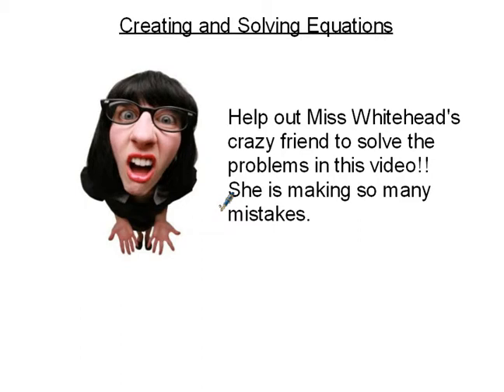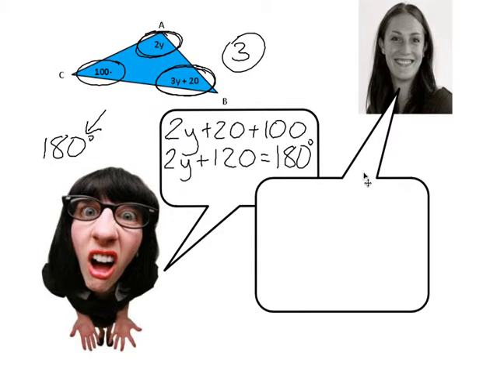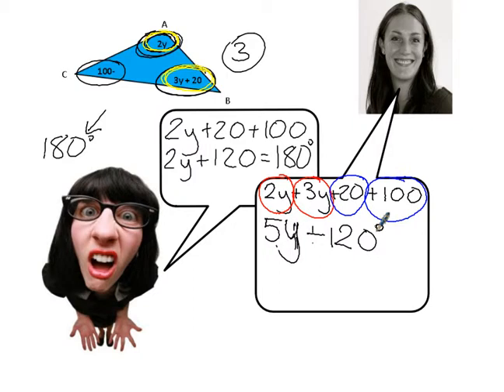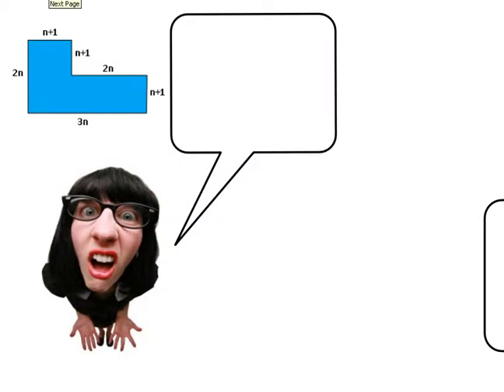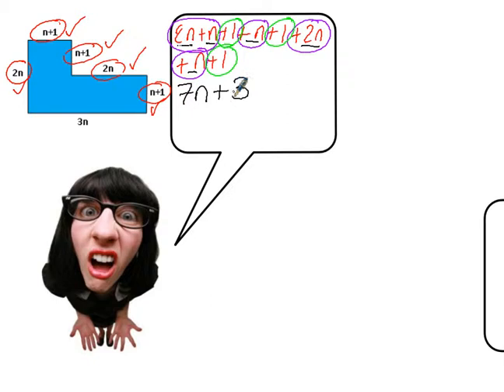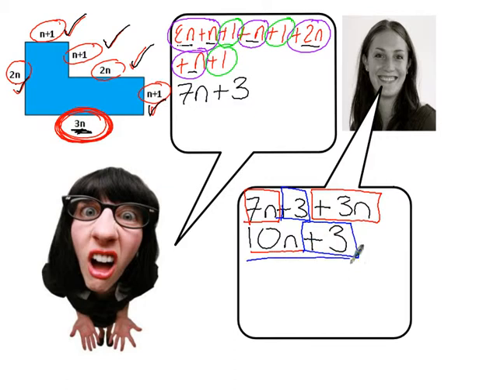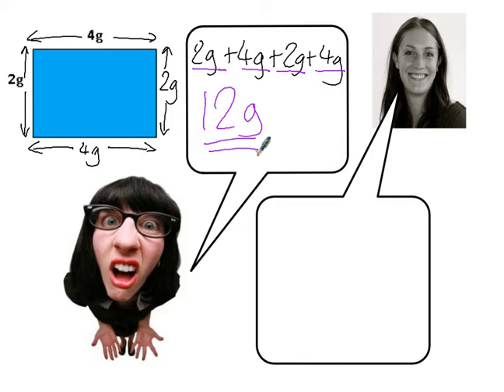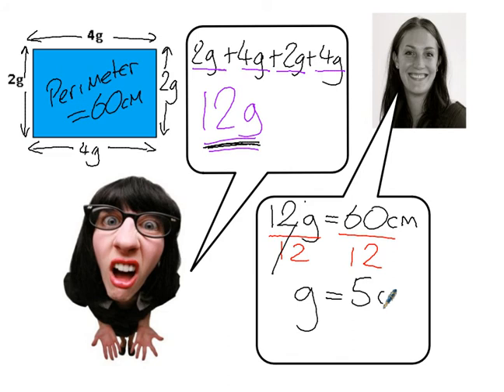Creating and Solving Equations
This video addresses common mistakes and misconceptions when creating and solving equations. The examples focus specifically on creating equations from geometric shapes.